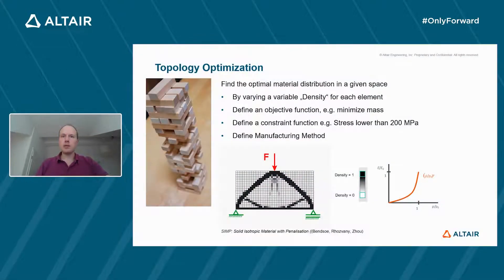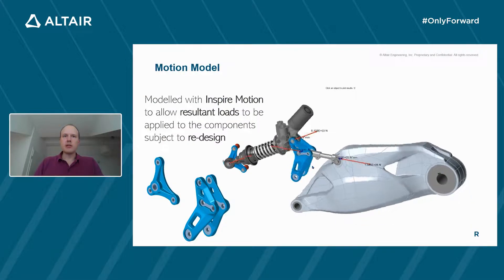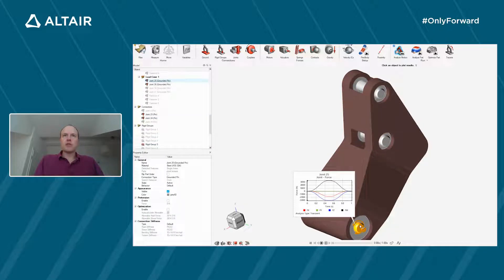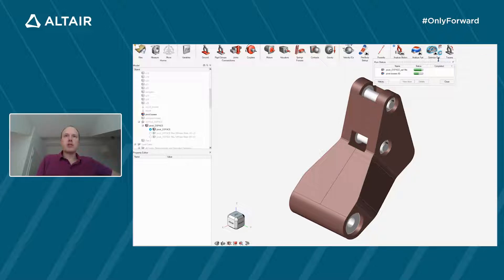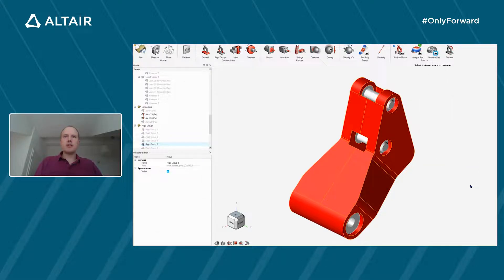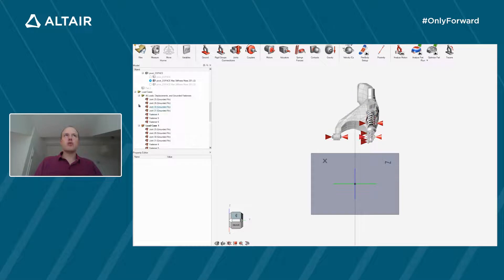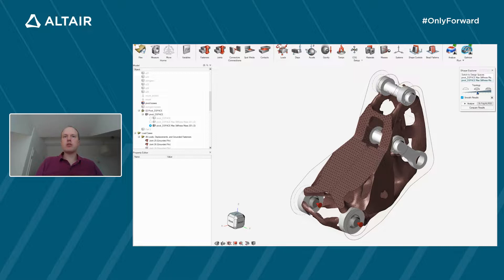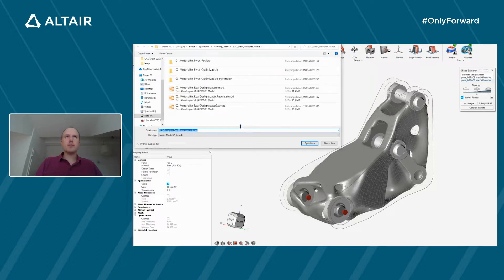Design of a Rocker Arm by Jan Grasmannsdorf-Student Learning Event 2022 Day 1Track 2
Student Learning Event 2022 Day 1Track 2 Design of a Rocker Arm by Jan Grasmannsdorf
Track 2 - Determine Forces and Optimize Structures in a suspension
Learn how to use Altair Inspire to determine kinematic forces of a motorcycle suspension arm. The loads of the assembly will be used to optimize the rocker of the suspension. Finally, we will showcase how to simulate the 3D printing process of the optimized part.